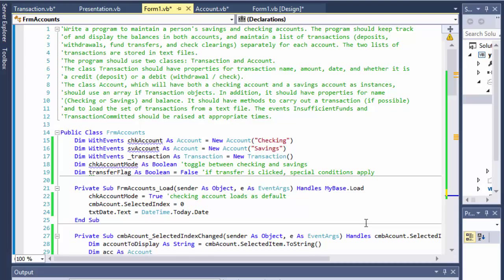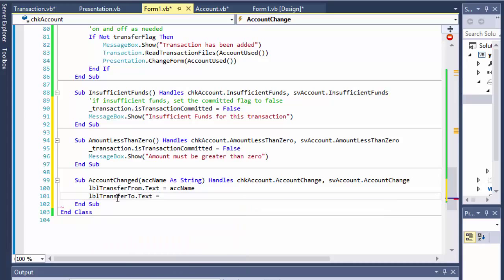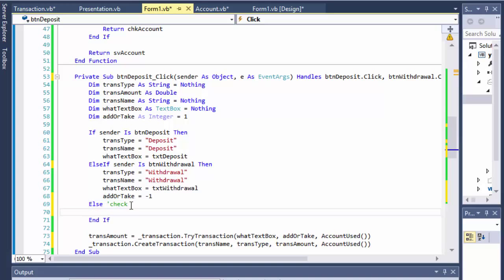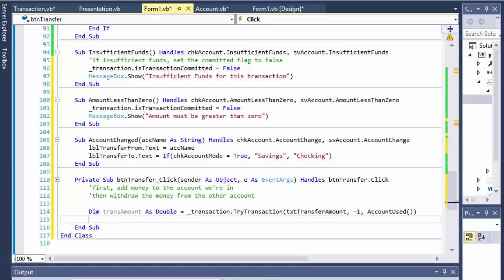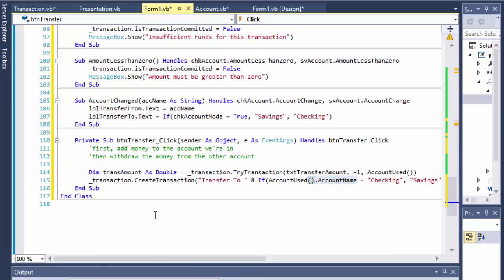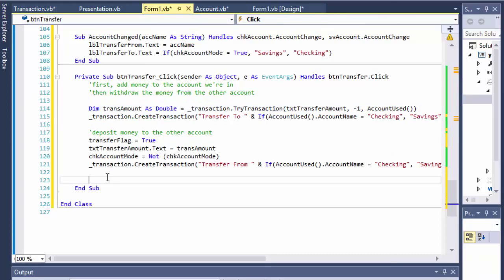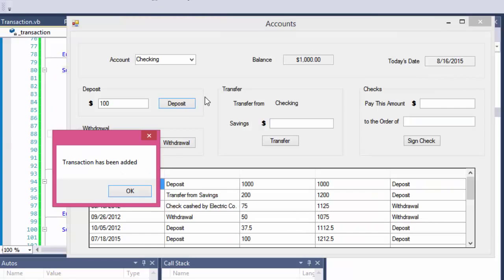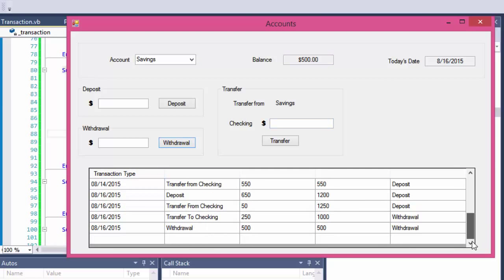Visual Basic Programming Challenge 11-1 Part 8: Bank Account (VB.net Object Oriented Programming)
Finishing up. Catching up some bugs, and polishing the display and logic of our app.

Write a program to maintain a person's savings and checking accounts. The program should keep track of and display the balances in both accounts, and maintain a list of transactions (deposits, withdrawals, fund transfers, and check clearings) separately for each account. The two lists of transactions are stored in text files.
The program should use two classes: Transaction and Account.
The class Transaction should have properties for transaction name, amount, date, and whether it is a credit (deposit) or a debit (withdrawal / check).
The class Account, which will have both a checking account and a savings account as instances, should use an array if Transaction objects. In addition, it should have properties for name (Checking or Savings) and balance. It should have methods to carry out a transaction (if possible) and to load the set of transactions from a text file. The events InsufficientFunds and TransactionCommitted should be raised at appropriate times.